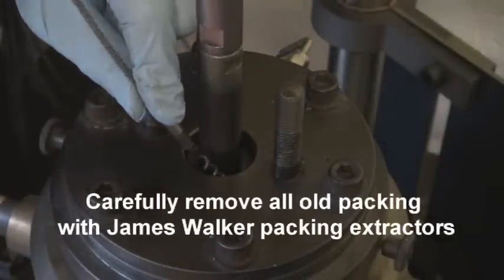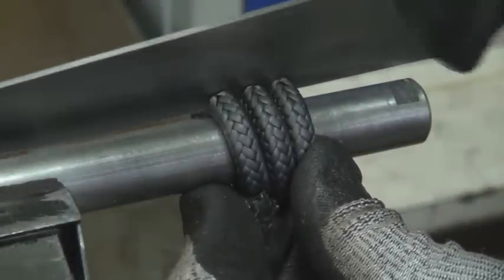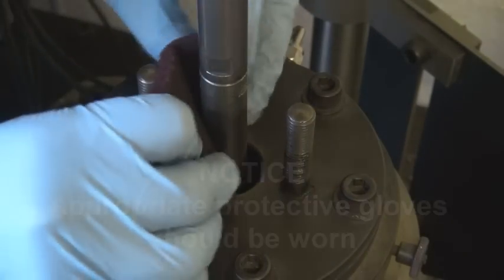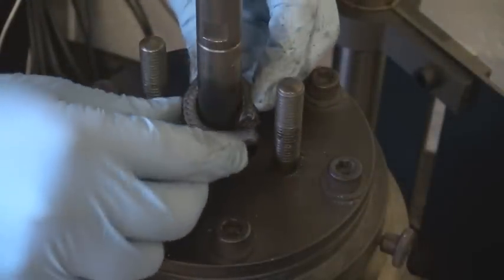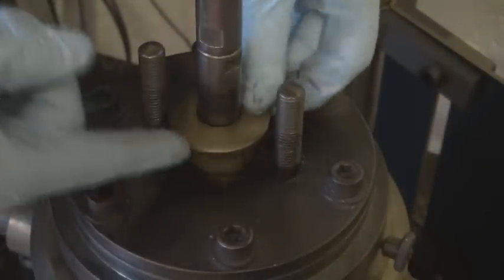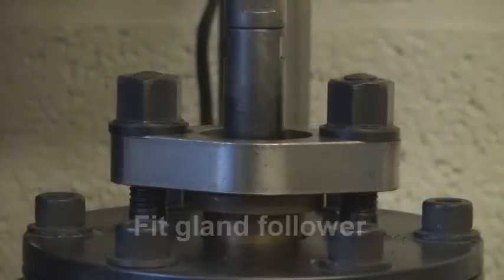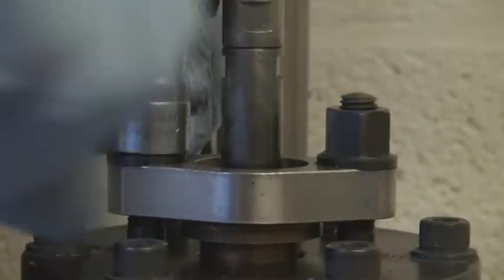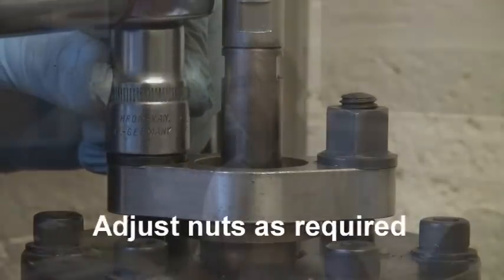James Walker compression packing for valve fitting guide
A step by step video guide for the installation of braided packing for general valve servicing